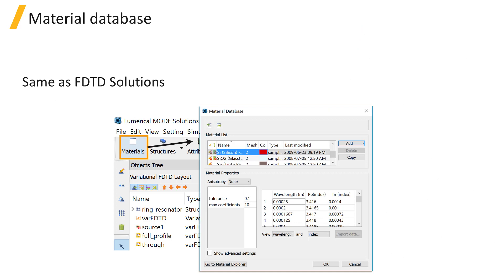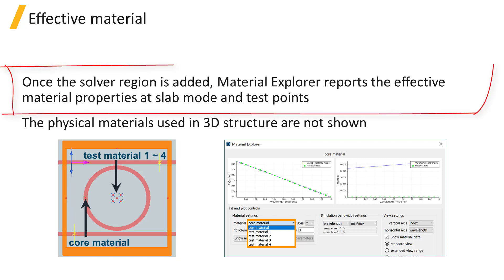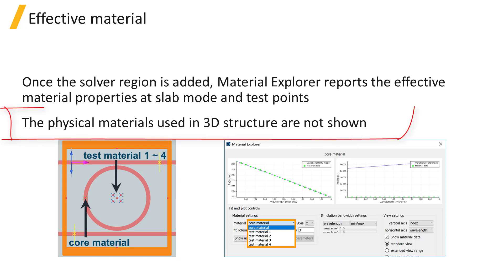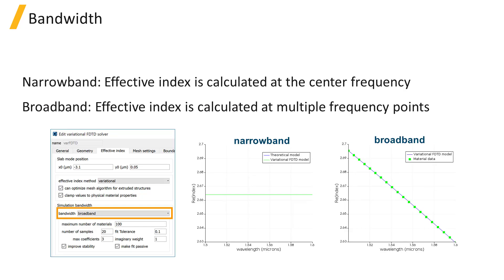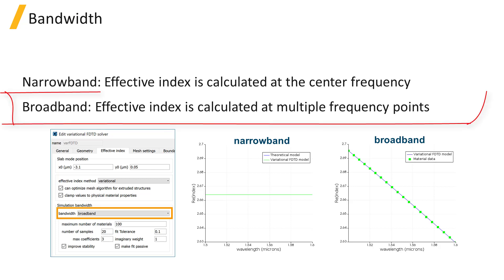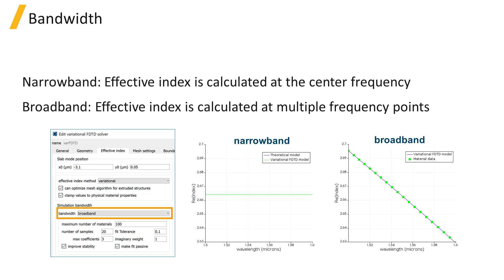Material Explorer — Lesson 2, Part 1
This video lesson shows that materials in the material database are the same as FDTD solutions, and that new materials can be added in the same way as in the FDTD solver. It is part of the Ansys Innovation Course: Ansys Lumerical varFDTD — Solver Region, Materials, Sources and Monitors. To access this and all of our free, online courses — featuring additional videos, quizzes and handouts — visit Ansys Innovation Courses